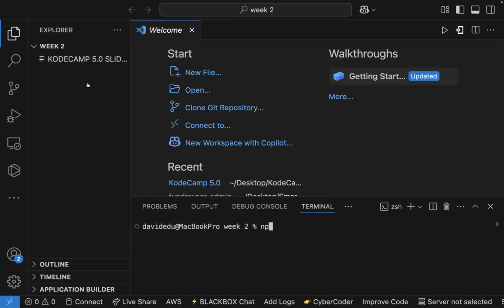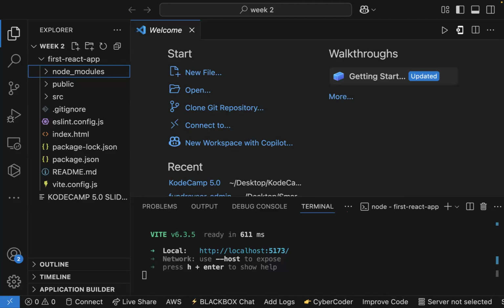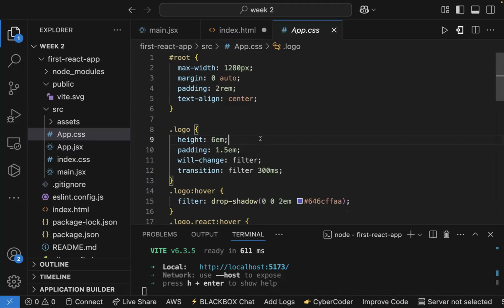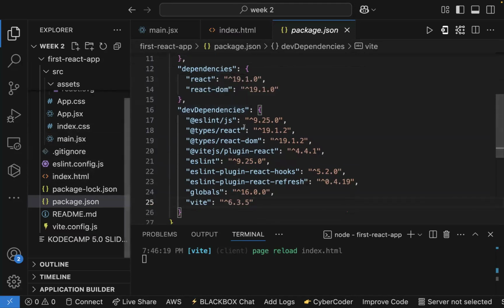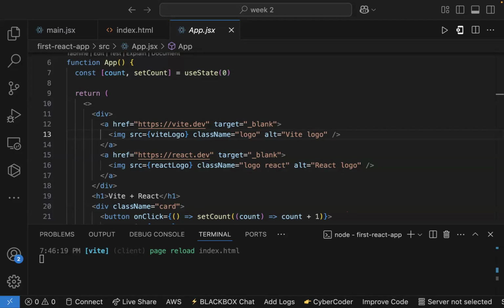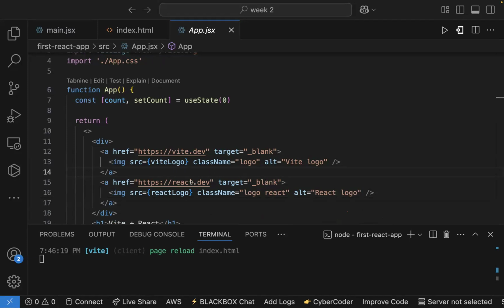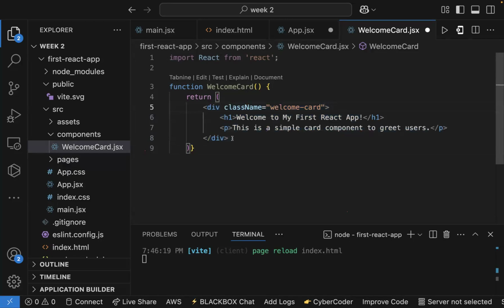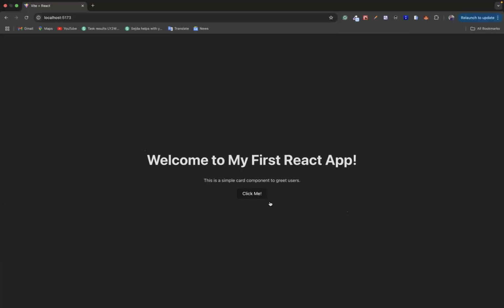KodeCamp 5.0 React Class 3 - Introduction to React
Creating your first React App